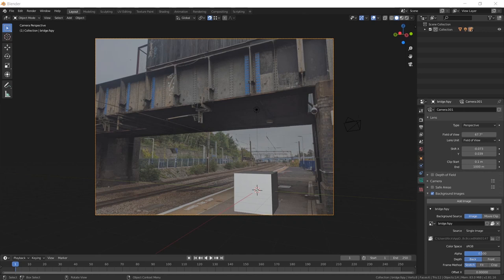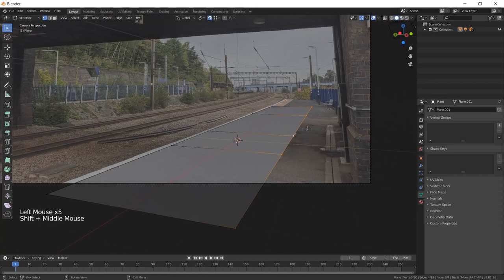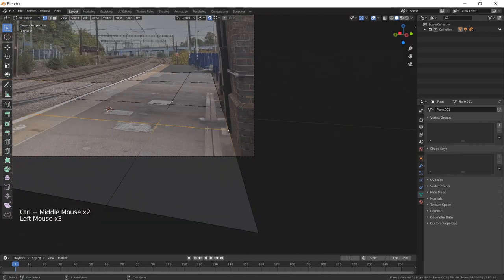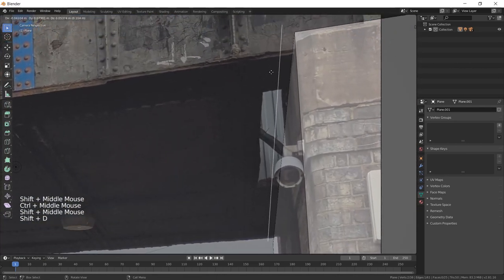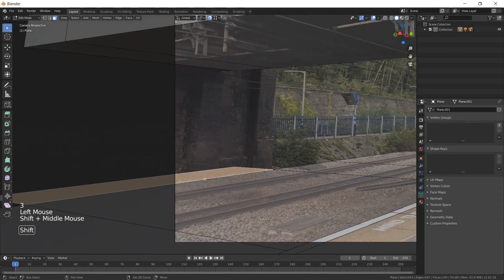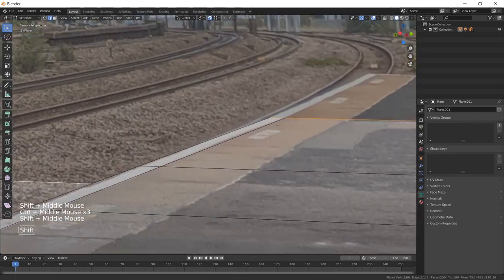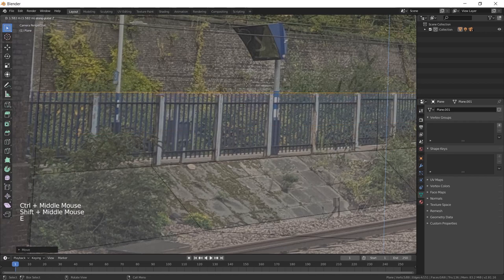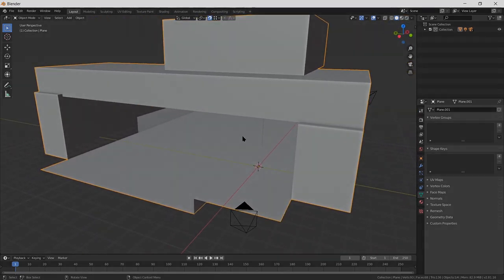Modelling from a Photograph - Blender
In this video we look at how to 3D model using a photograph inside a camera which has been calibrated with Fspy.